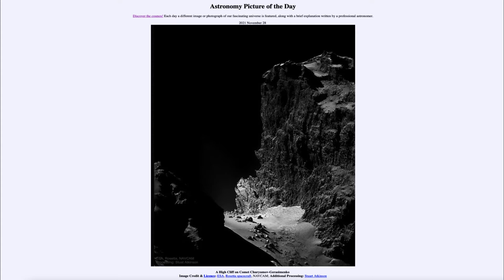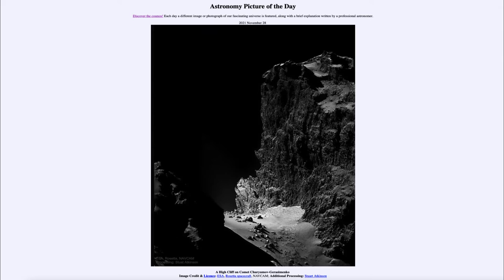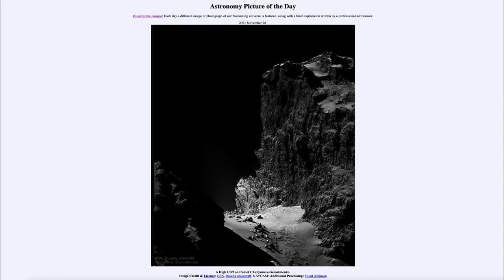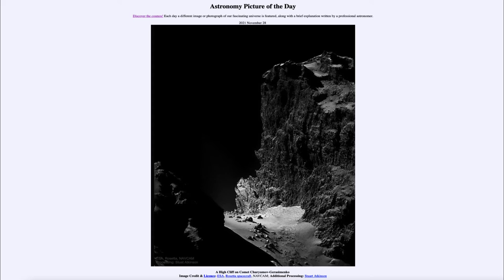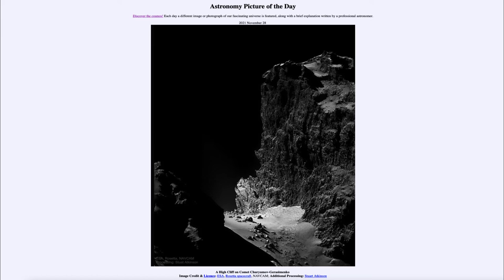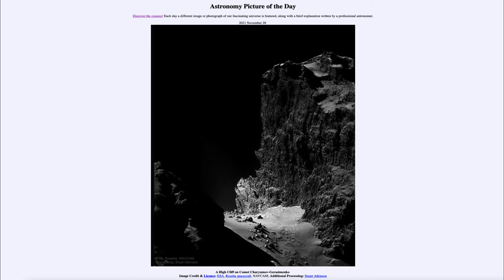2021 November 28 - A High Cliff on Comet Churyumov-Gerasimenko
In today's image, we see an image of the comet Churyumov-Gerasimenko as taken by the Rosetta spacecraft which orbited this comet during its last approach to the Sun a few years ago. We see a kilometer high cliff - with the low gravity, one could actually survive a jump off of this cliff!